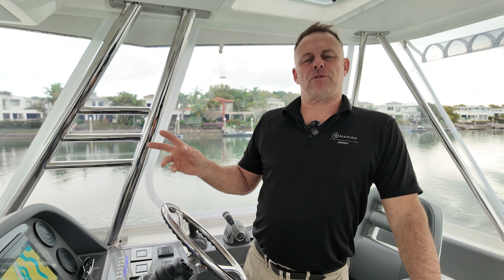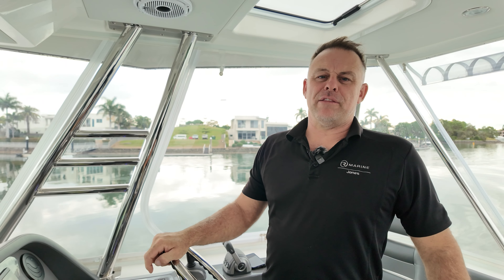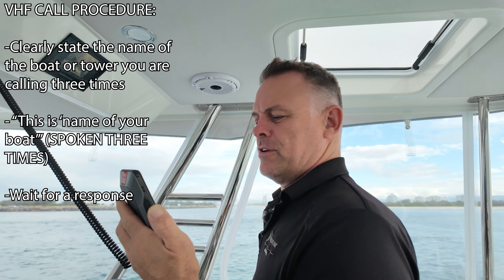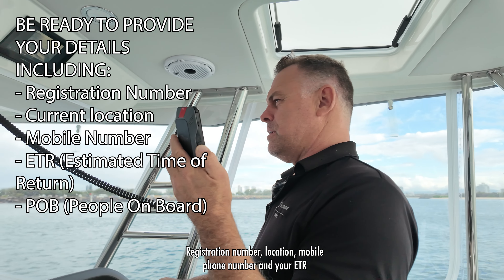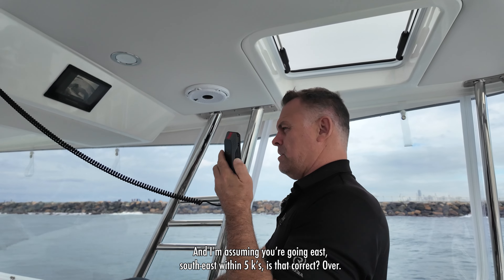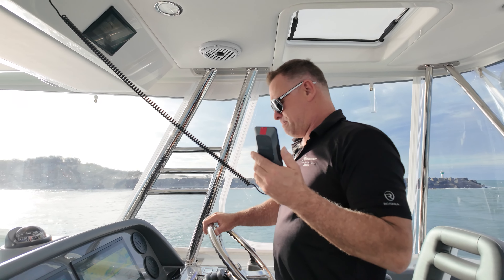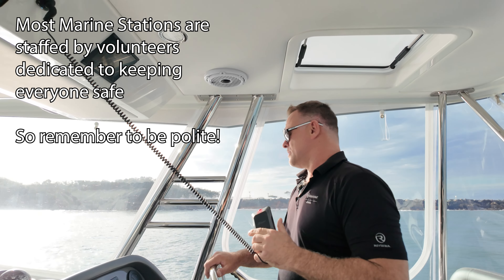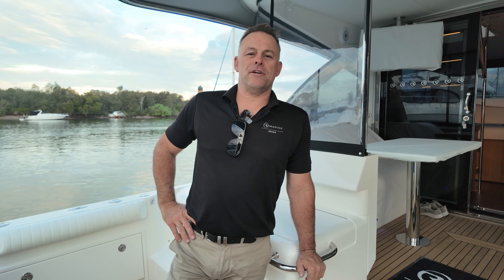VHF Radio Logging - Boating Tips and Tricks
Tips and Tricks returns with Troy taking us out for a sea trial whilst also explaining the procedure VHF Radio Logging with your local marine centre.